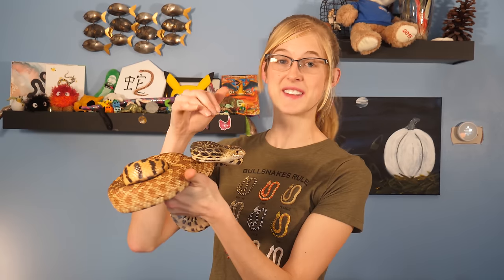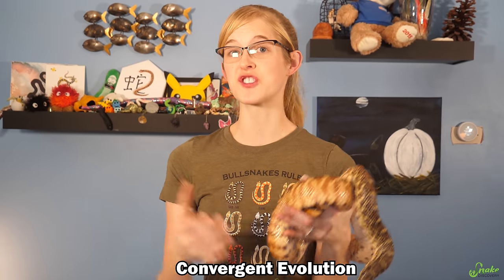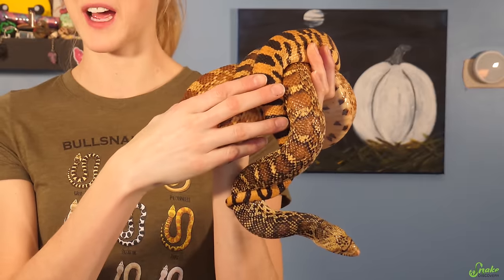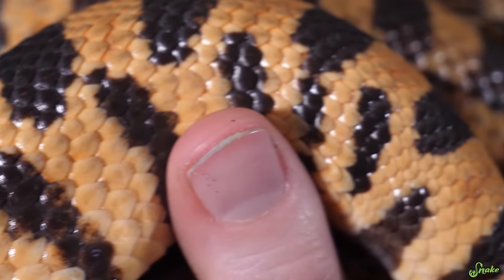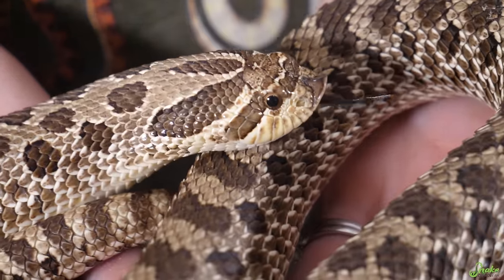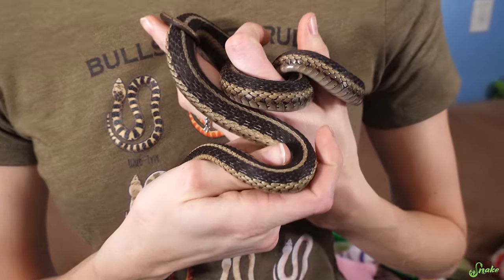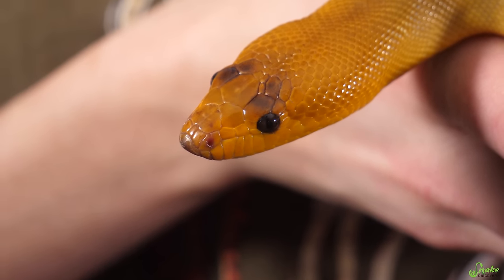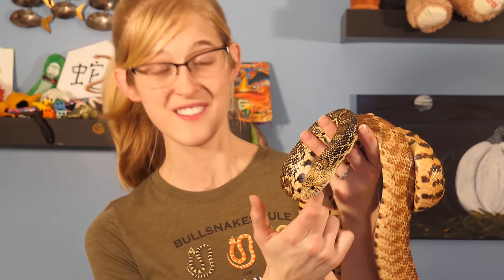Snake Scales: Unique and... Mysterious? Magical? Who knows...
Why do some reptiles have keeled or granular scales? What are those, anyway? Today we discuss the appearance and functionality of the three types of scales seen in reptiles! We also discuss how there are still some mysteries in the reptile world, one of which being their scales!

Rated PG.